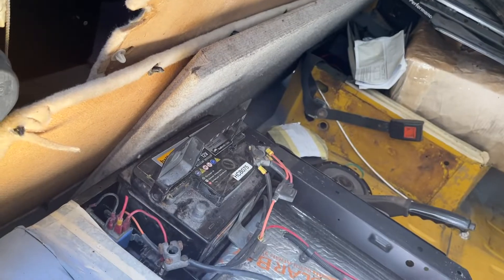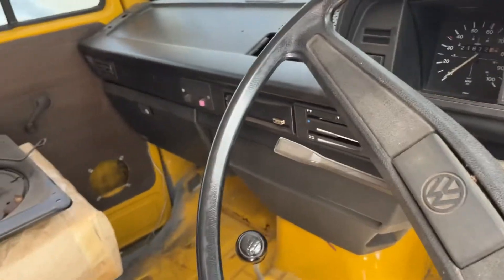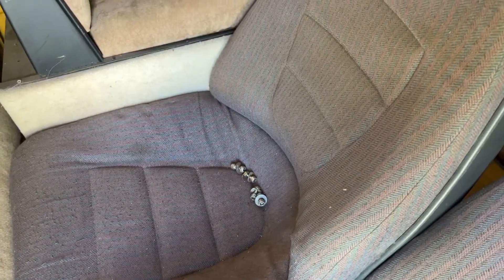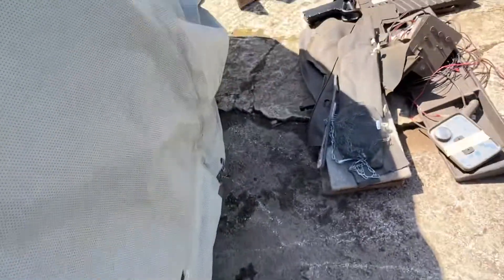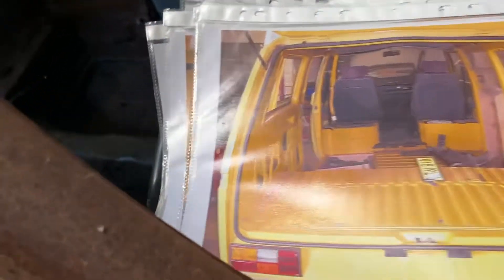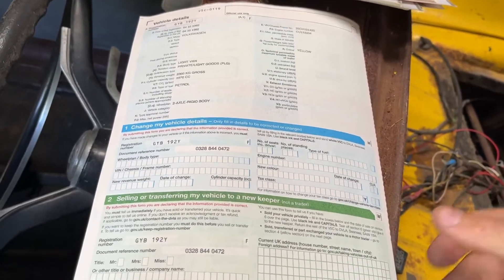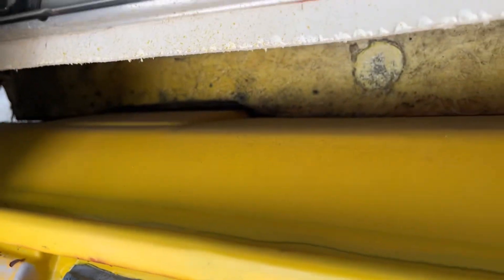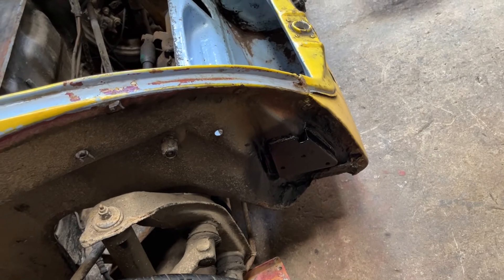VW T25/Vanagon start up and interior has arrived !!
Vw t25 holdsworth villa 3 first start and interior has arrived !!